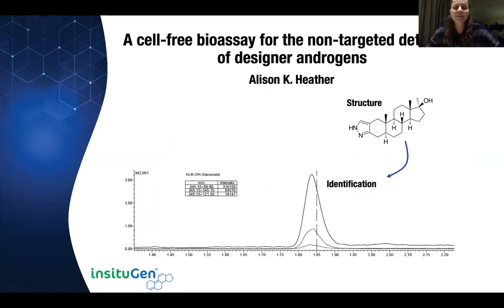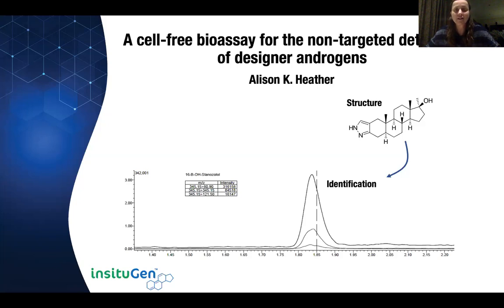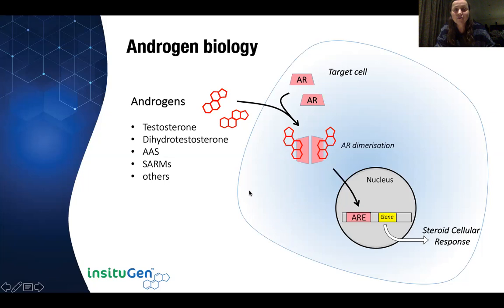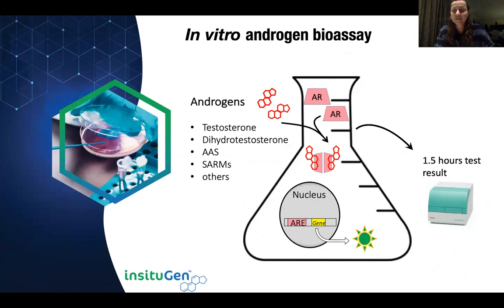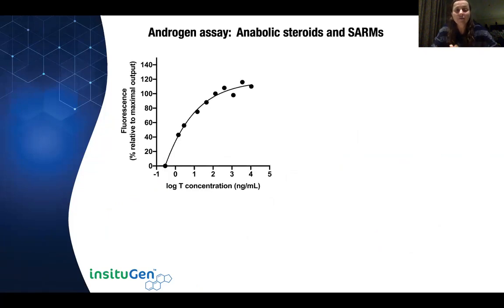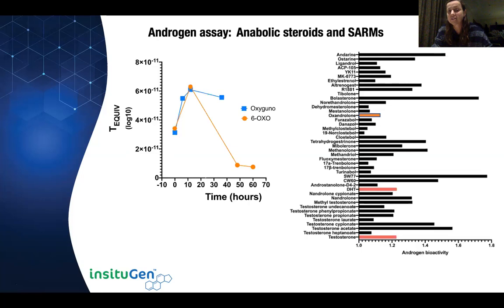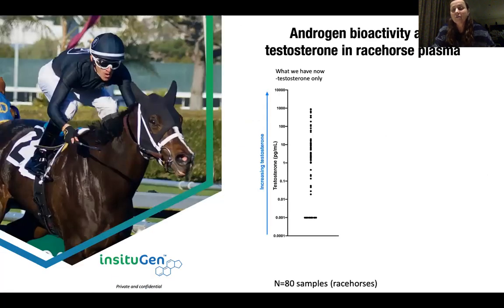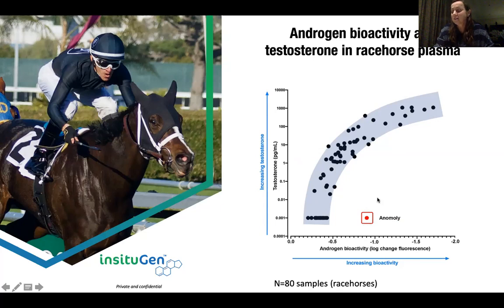2021 PCC Poster Session: Heather - Department of Physiology, University of Otago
Androgens remain abused performance-enhancing drugs in sports. Technologies based on mass spectrometry can detect all forms of androgens but fail if the androgen represents a novel structure. Cell-based in vitro bioassays detect androgens based on function rather than structure. To date, there has been limited adoption of cell-based in vitro bioassays as a screening tool for non-targeted androgen detection because they require expert personnel and specialized equipment to perform. We have developed a cell-free version of an androgen in vitro bioassay. The assay is based on transcriptional output from a synthetic DNA template encoding an enhancer/androgen response element (ARE) regulatory region upstream of a minimal promoter that drives expression of an RNA aptamer, Mango II. Levels of the fluorogenic output, Mango II, are measured to assess transcriptional output. By leveraging the activation of the androgen receptor (AR) by all forms of androgens, we have a coupled assay whereby AR activation is measured as fluorescence intensity. We show the assay can detect testosterone across a concentration range of 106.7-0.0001 ng/mL with an EC50 of 0.04ng/mL (0.16nM). The new assay also detects designer steroids and selective androgen receptor modulators (SARMs) in a dose-dependent manner. As a companion test to routine testosterone measurements, the bioassay detected 4 out of ~ 300 routine samples, two of which potentially harbor a SARM. The new in vitro bioassay has been developed as a rapid (⋖1.5 hours), easy to perform, 96-well plate testing platform. Together, these studies demonstrate the utility of a novel, cell-free in vitro assay for the high throughput non-targeted screening of androgens, especially designer androgens and SARMs. The test if implemented in analytical testing laboratories would complement, rather than replace, existing testing thereby adding to the arsenal of anti-doping screening of athletes.